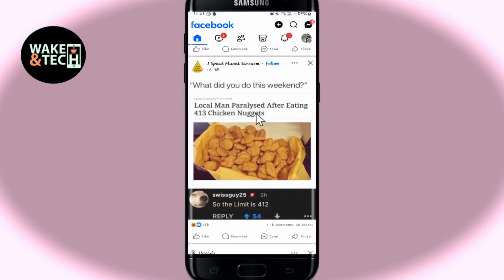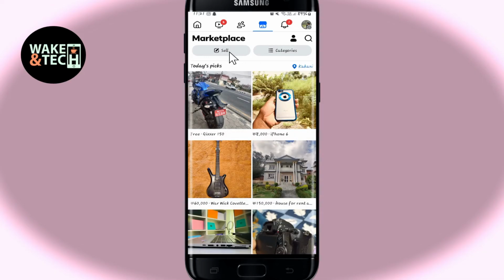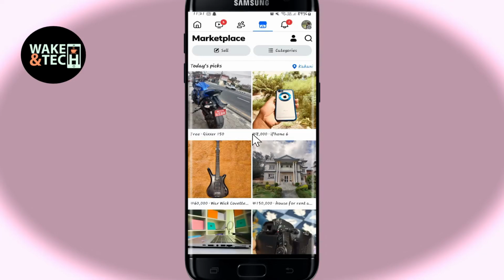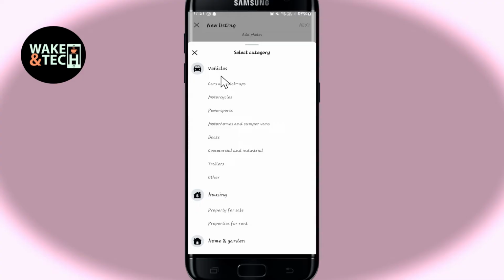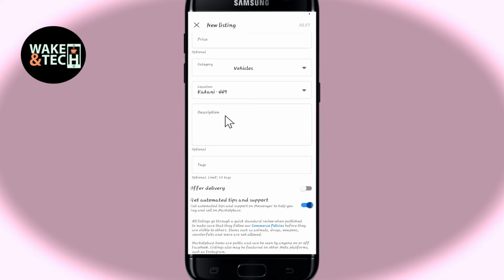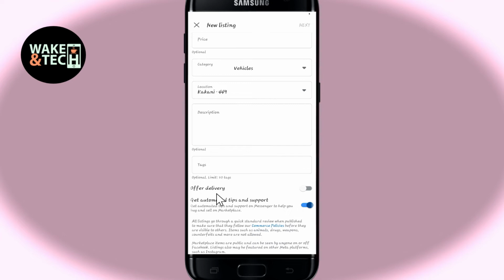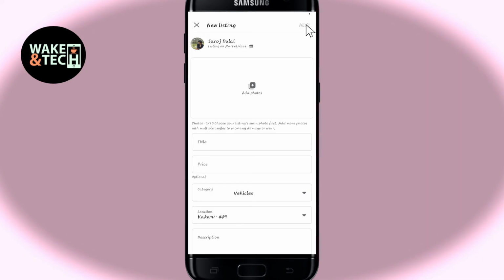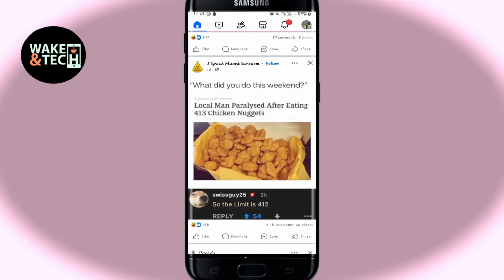How to Sell Something on Facebook Marketplace? Market Your Items on Facebook Marketplace 2024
Ready to sell your items on Facebook Marketplace? In this video, I’ll walk you through the entire process of listing and selling your products on Facebook Marketplace. Whether you're selling household items, clothing, or gadgets, this tutorial will help you create an effective listing and start selling to buyers in your local area or beyond.